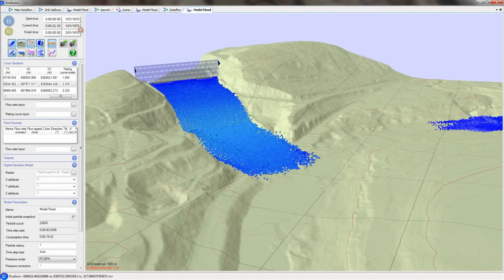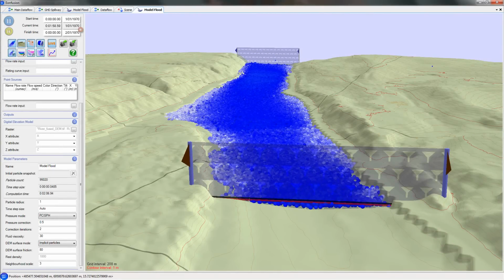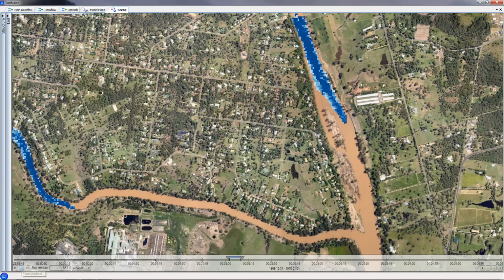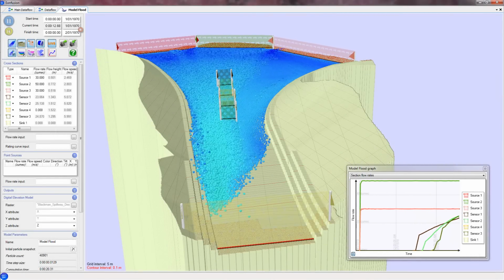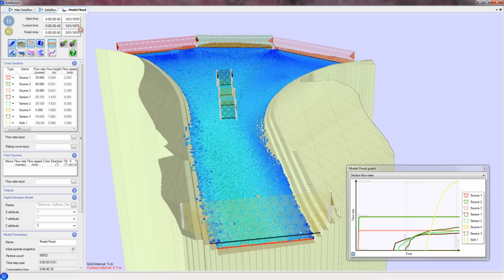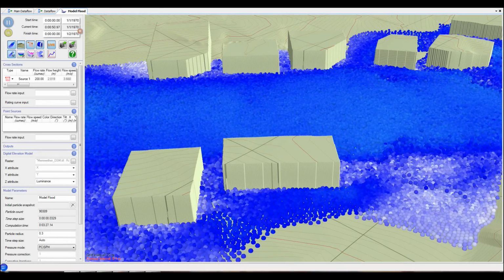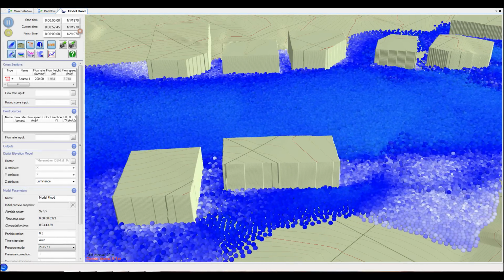Eonfusion Flood Video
Eonfusion Flood has been designed with power and ease of use in mind. The interactive model environment allows the user to rapidly simulate the spatial and temporal dynamics of flood events from limited source data. Model results can be exported in several common spatial formats including raster time series or 4D particle trajectories